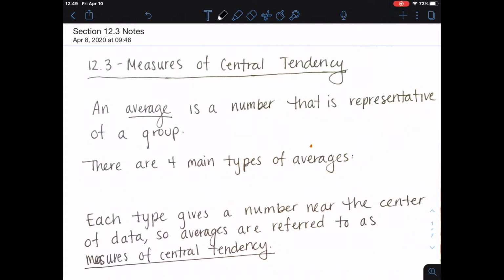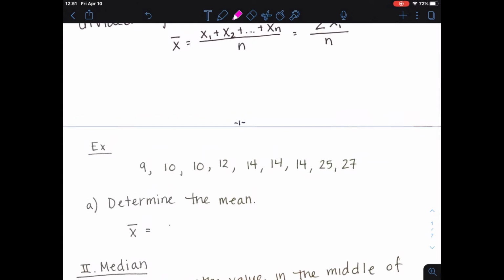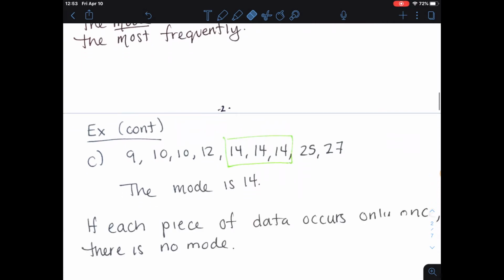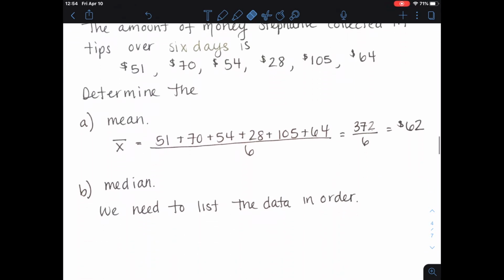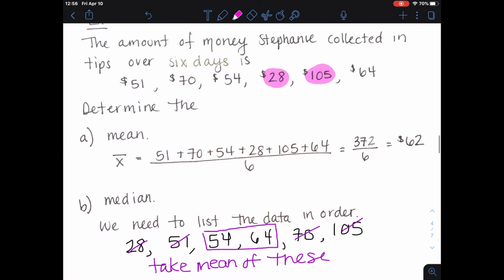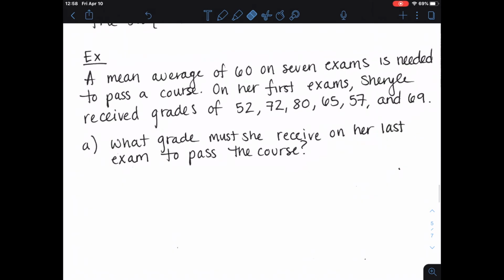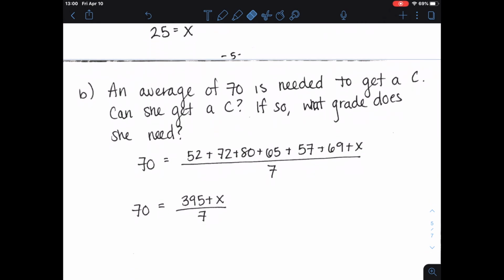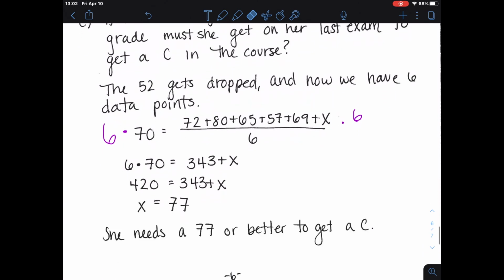Section 12.3 - Measures of Central Tendency